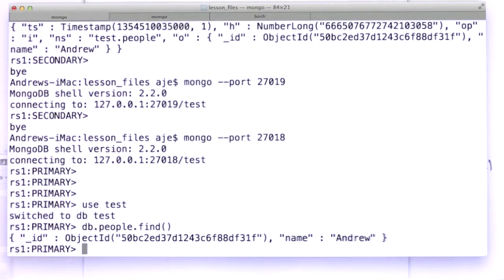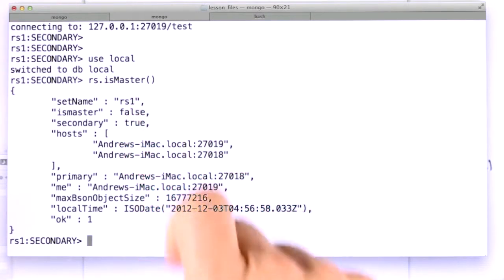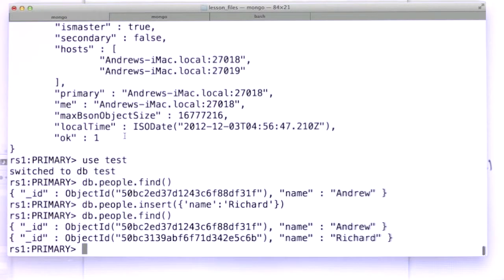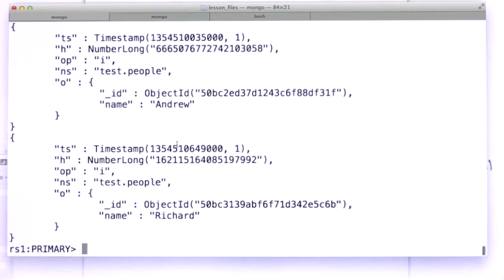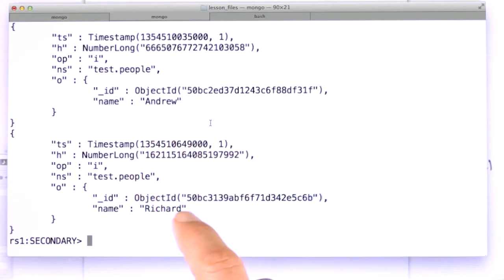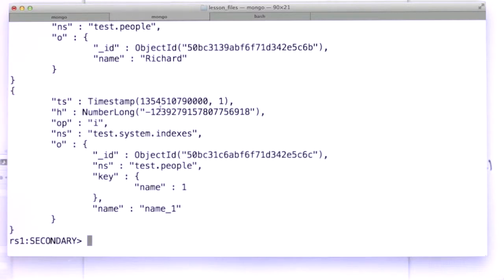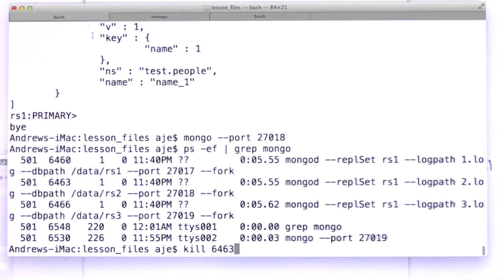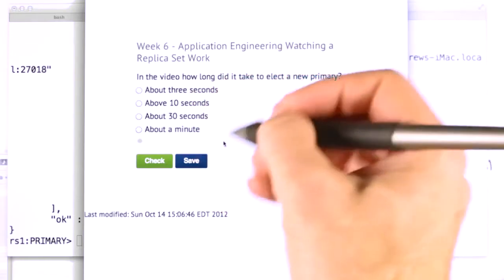06 Replica Set Internals